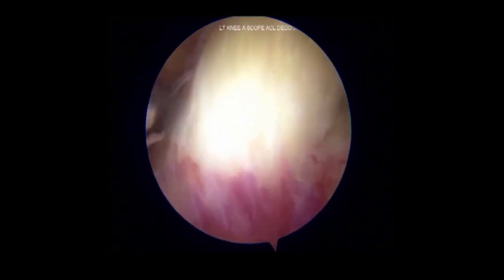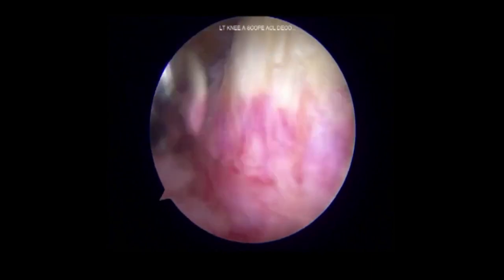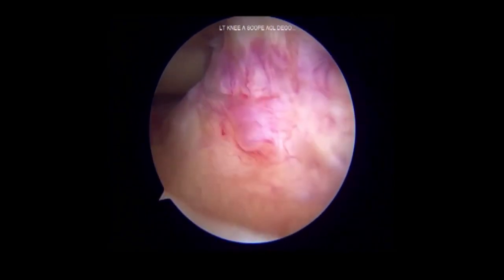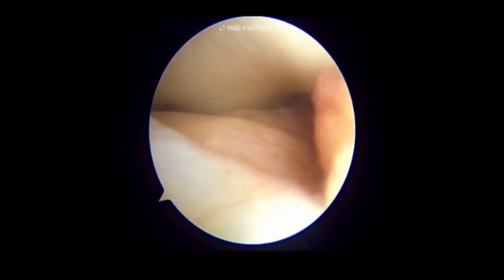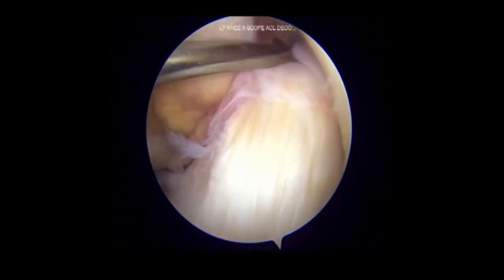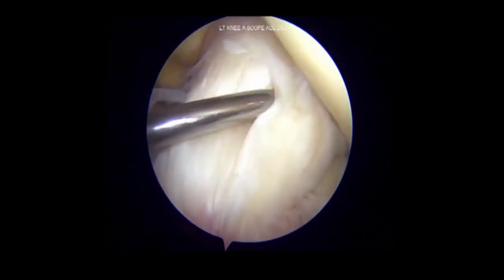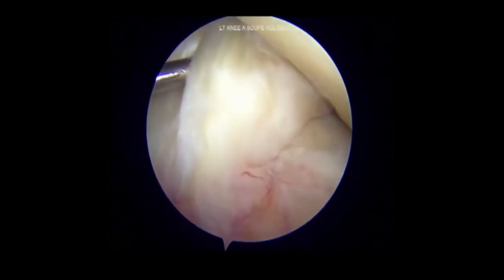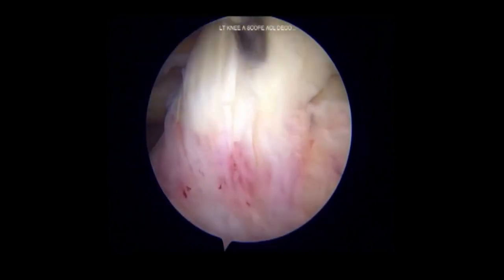Anterior Cruciate Ligament Ganglion and Decompression of Mucoid Degeneration Using a “Figure of 4 Po